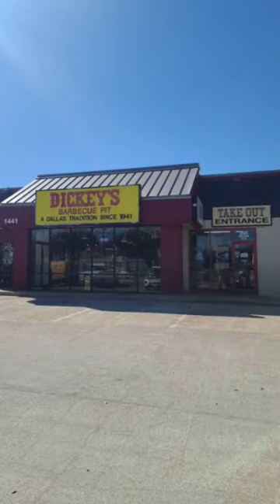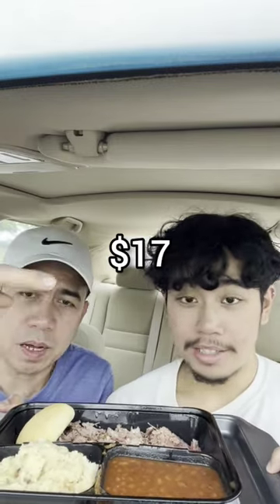This Brisket is AMAZING‼️@ DICKEY'S BARBEQUE PIT‼️😛